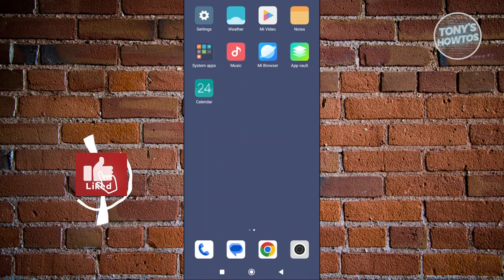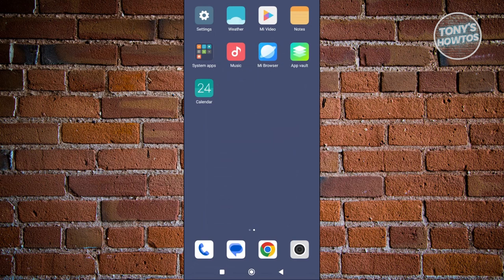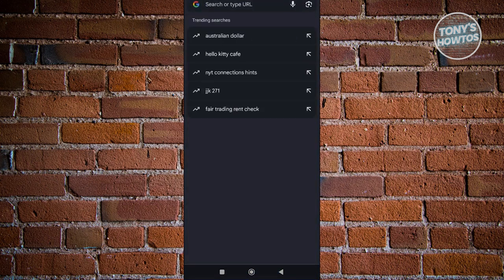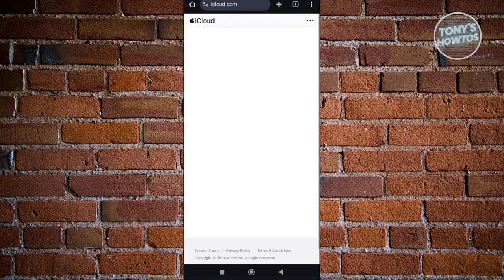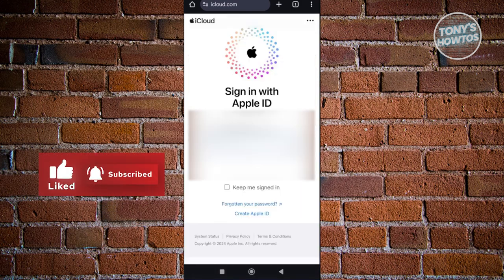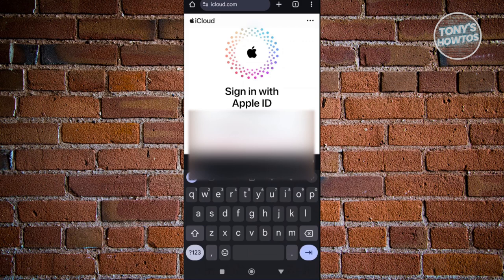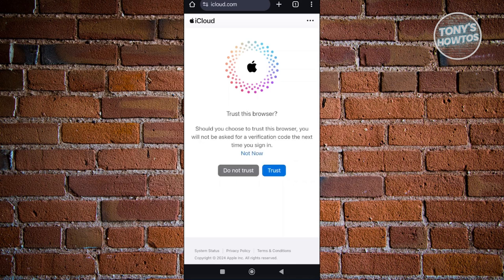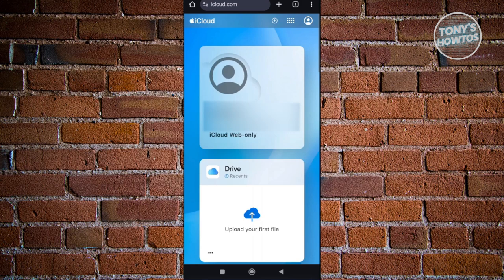How to Login Icloud in Android (2024)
In this video, I show you How to Login Icloud in Android in 2024. The quick and easy tutorial How to Access Apple iCloud from Android. Do you want to know step by step How To Use iCloud Account On Android in 2024? Yes? Great!